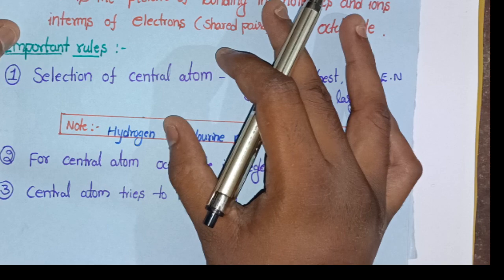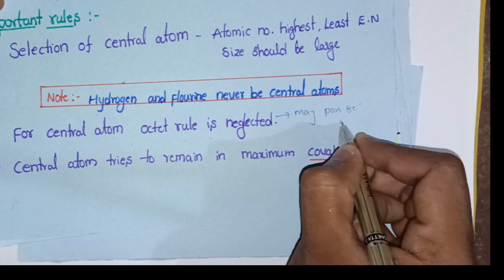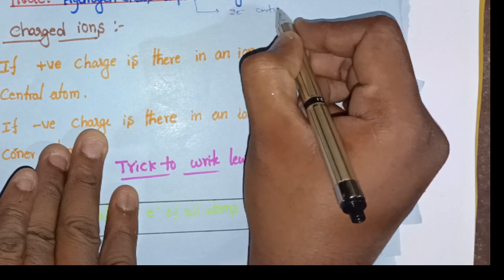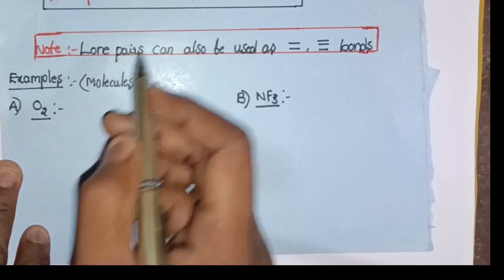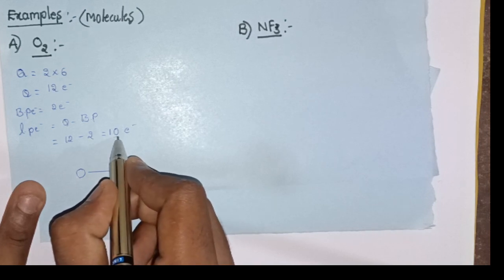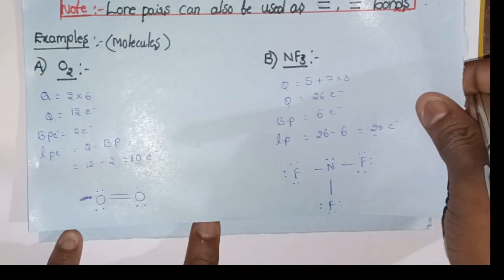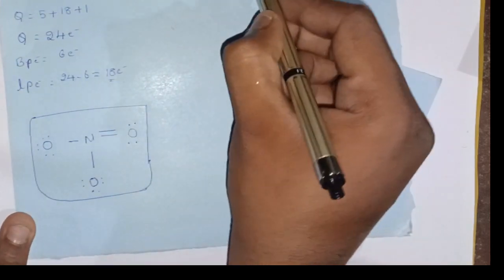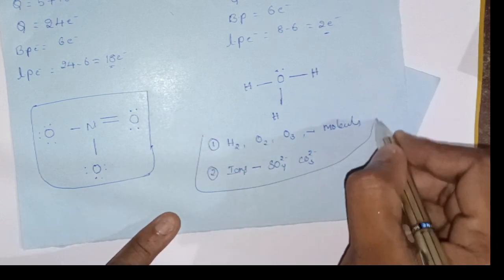Lewis structure neet chemistry important topic#jee in english